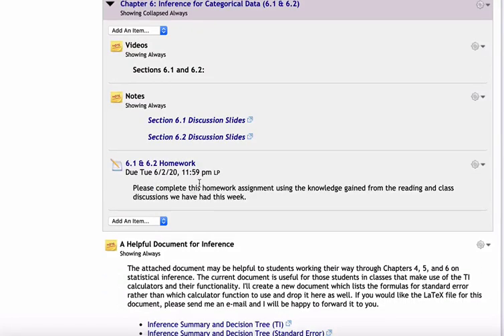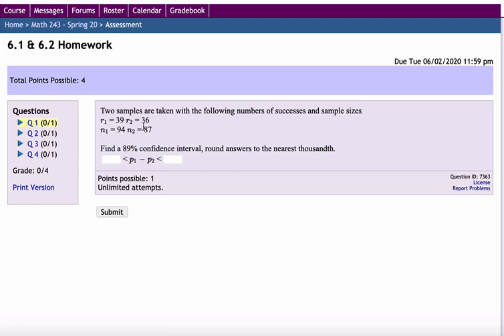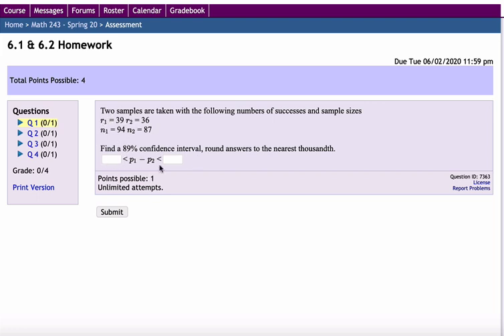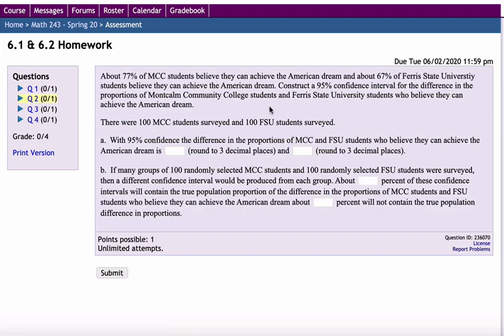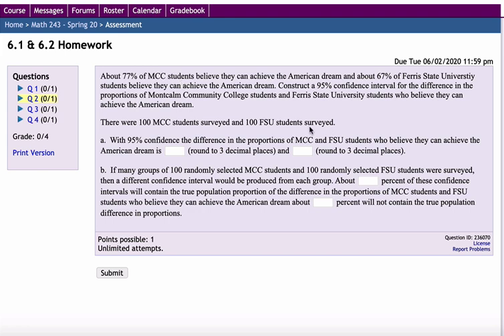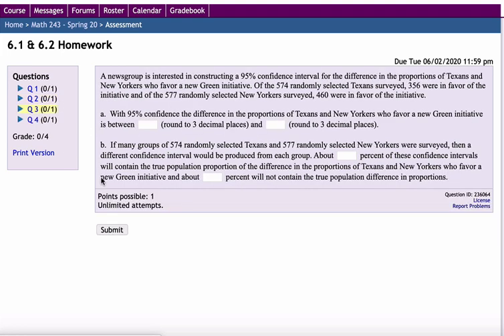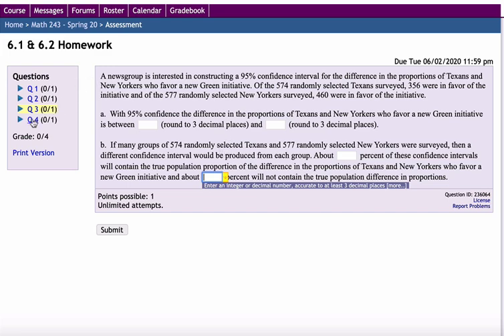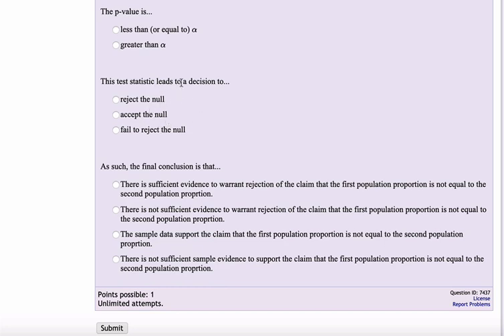Ch 6 HW